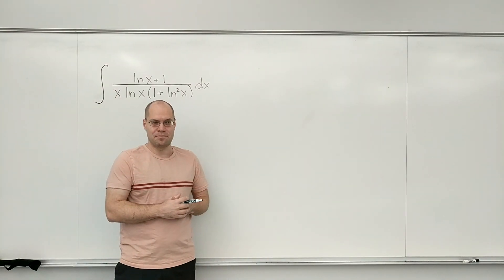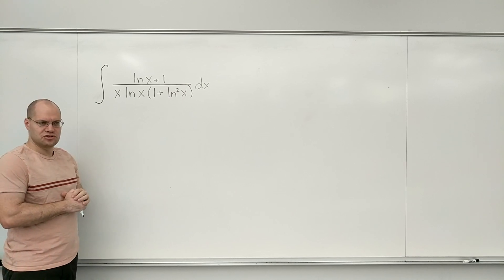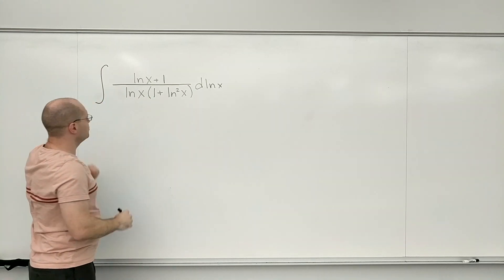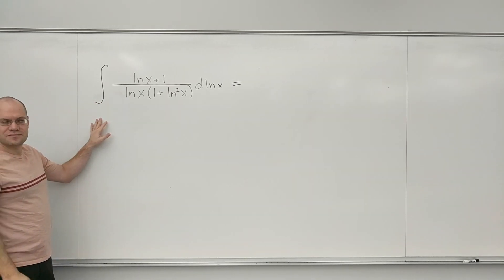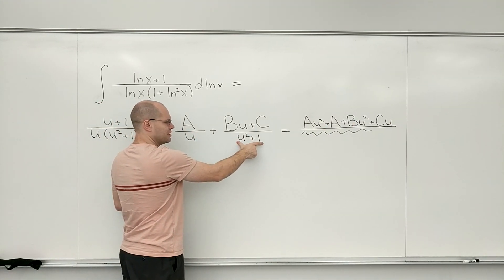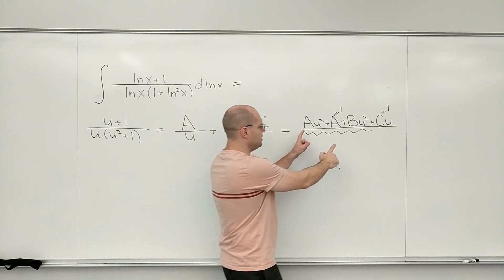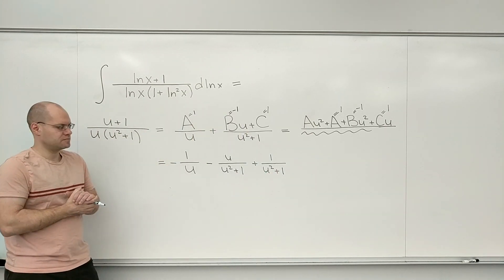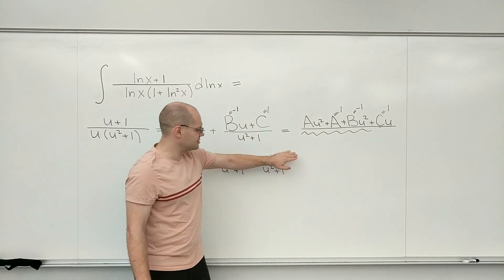Integration by Partial Fractions, Integral of (ln x + 1)/x ln x (1 + ln²x), Calculus 2